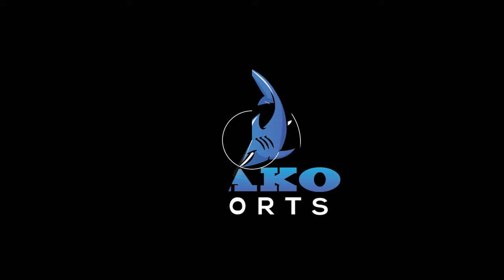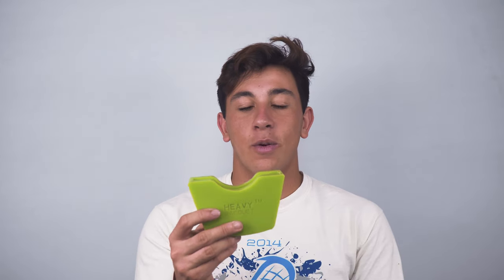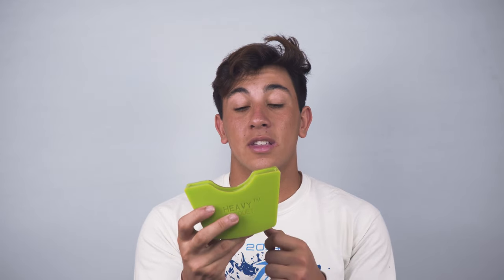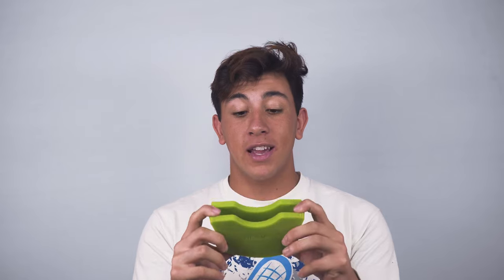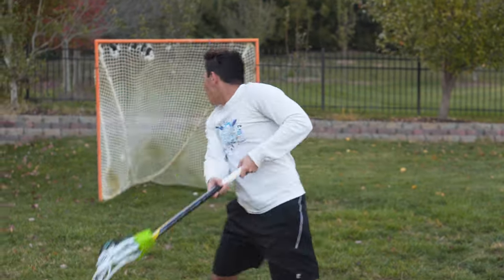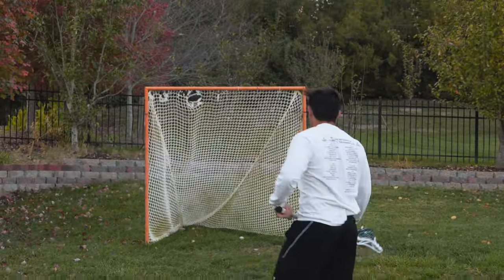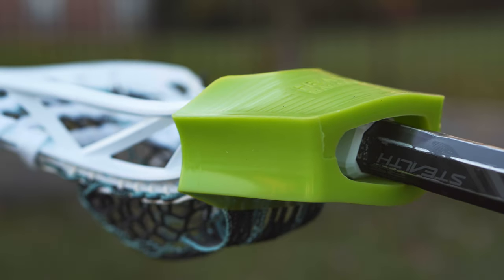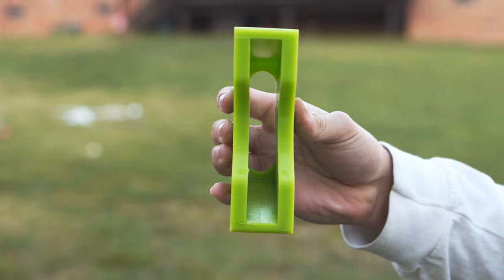Heavy Racquet Trainer Review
To day we look at a really cool weight training option for lacrosse players.

The Heavy Raquet Trainer is a weight training device designed to go on your lacrosse stick. It weighs around 1 lacrosse ball. Then you play wall or shoot with it. After you take it off and contine to practice your stick will feel MUCH lighter, allowing you to shoot and past faster than before. The more you use the trainer the better/faster you'll see results.

FAQ/Film Gear
Current Camera - Sony A6300     (October 3rd 2016 - Now)

Current Lenses - (Below)
 Sony 18 - 105 F4 G OSS

ZOMEi Variable ND Filters for filming outside

Transcend 64 GB High Speed  CLass 10 (UHS-3) SD Cards

Previous Cameras
Canon Vixia HF G40 (May 10th 2016  - October 2nd 2016)
Canon Vixia Hf G20 (December 8th 2015 - May 9th 2016)

Audio
Rode Video Micro
Zoom H5

Stabilization
Various Rig parts for the shoulder rig
Amazon Basics 67 inch Video Tripod (JUST LEGS)
Caltar H01 Fluid Video Head (This is a Manfrotto 502 Clone)

Studio
5 X 7 Pop up/collapsible 2 sided backdrop WHITE and BLACK
LimoStudio 700W Softbox 2 light bundle
LimoStudio  Softbox Light - AGG702

Editing Software
Adobe Lightroom
Adobe Audition
Davinci Resolve